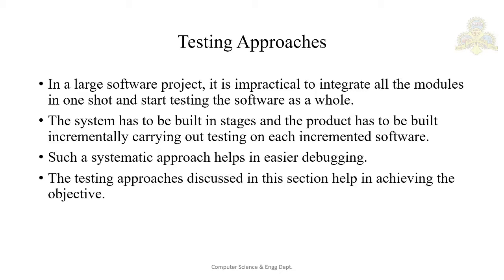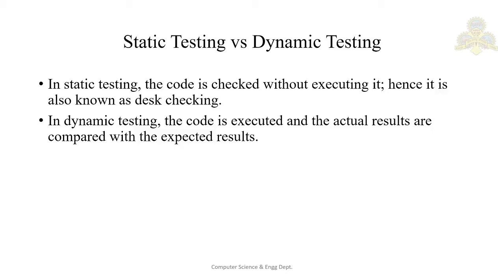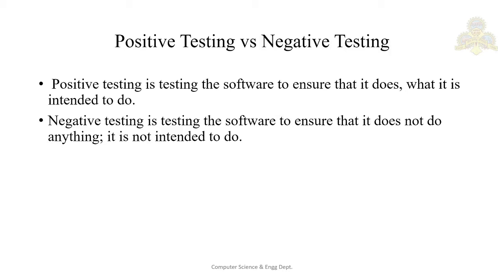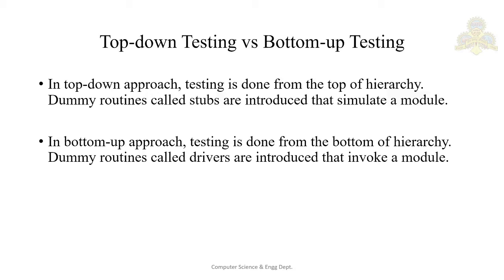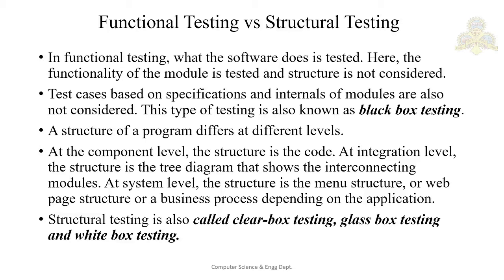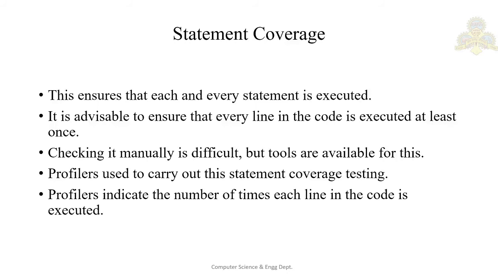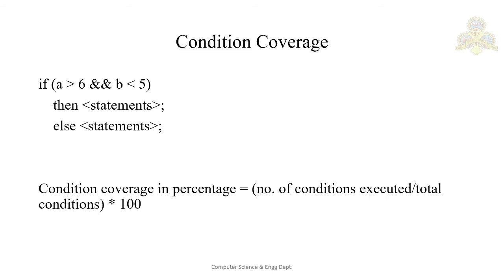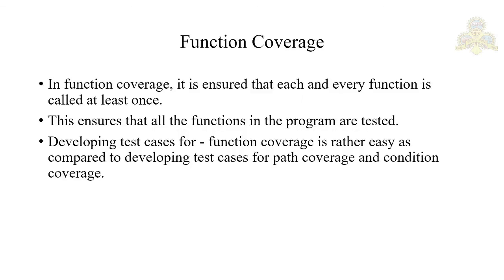Chapter2 - Video2 | Software Testing | Diploma | 15CS61T | Testing levels and Types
Topics Covered / Contents:
Testing Approaches:
1. Static vs Dynamic Testing
2. Positive vs Negative Testing
3. Top-down vs Bottom-up Testing
4. Functional vs Structural Testing – Statement coverage, Condition coverage, Path coverage and Function coverage